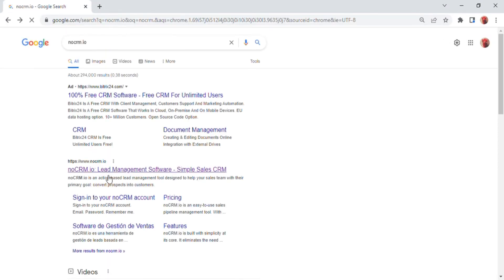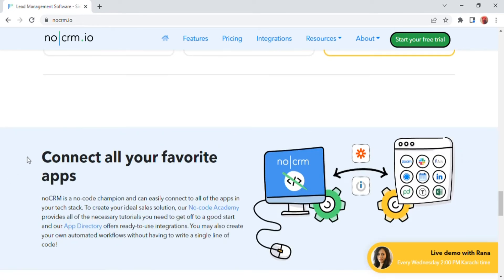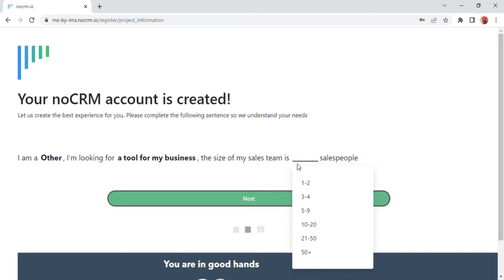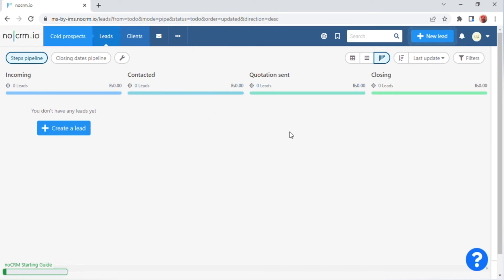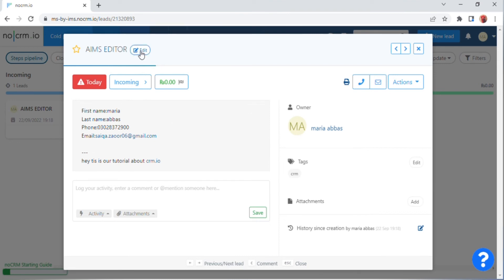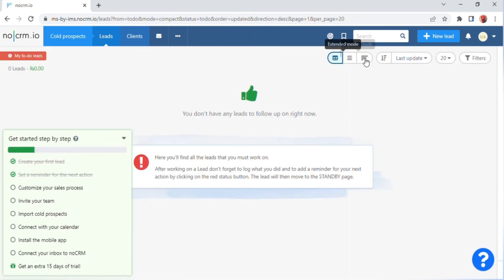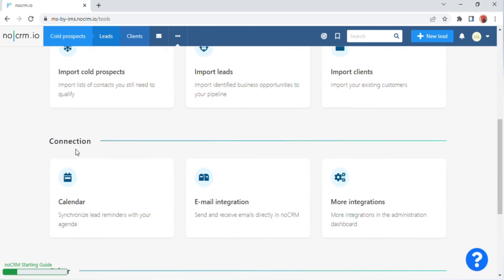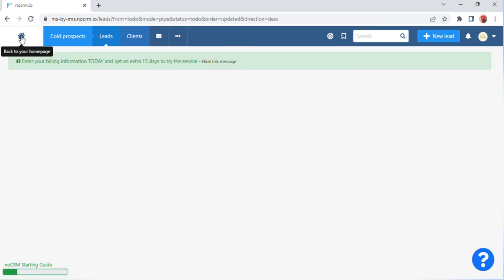NoCRM.io Tutorial For Beginners | How to Use NoCRM.io 2025